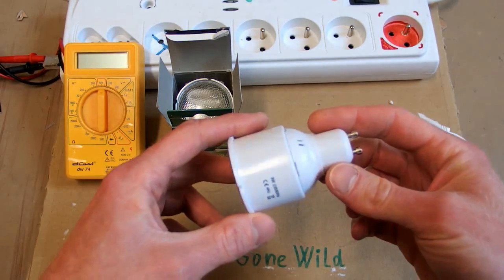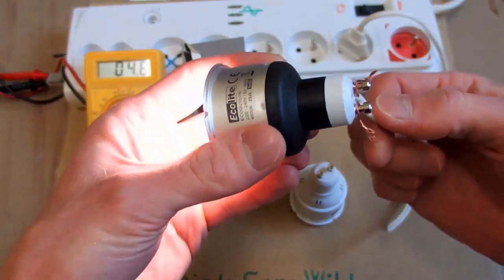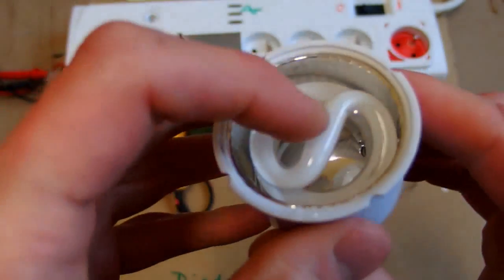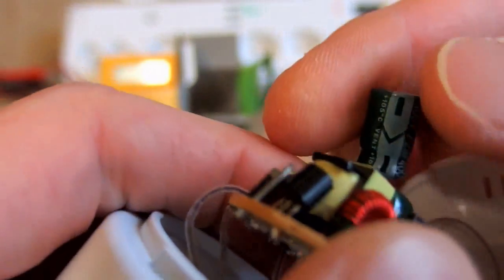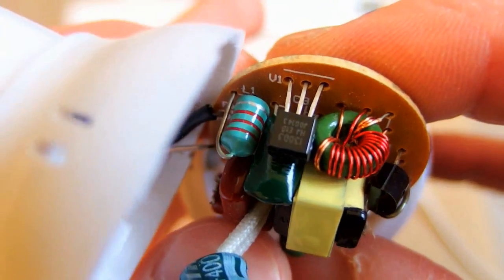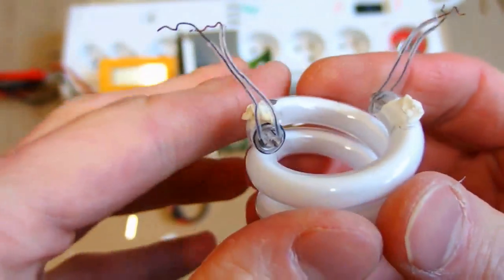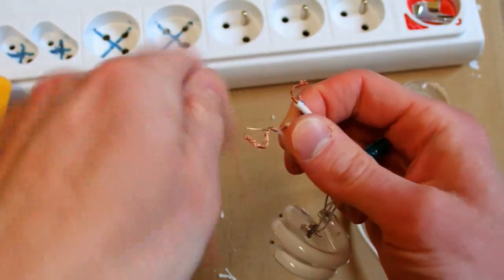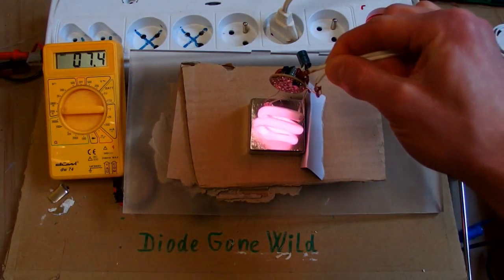CFL Teardown (strange fault - pink light)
Teardown and autopsy of a CFL (Compact Fluorescent Lamp) with a strange defect from manufacture - it has very dim pink light and never warms up to full brightness. It is rated 9W but only draws about 5.6W.

WARNING: CFL contains deadly mains voltage and hazardous substances. Don't do what you see in the video. This is how mains voltage shoud never be handled!